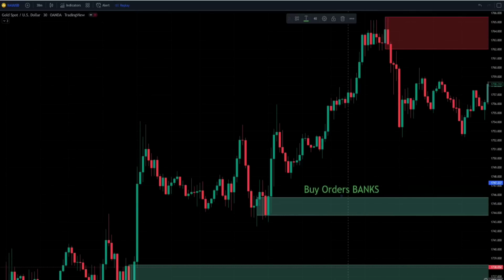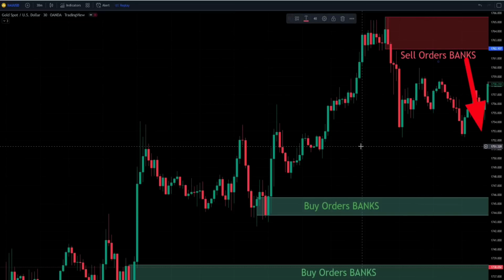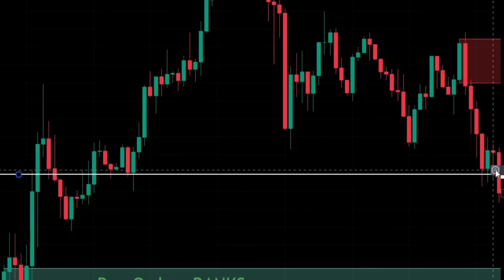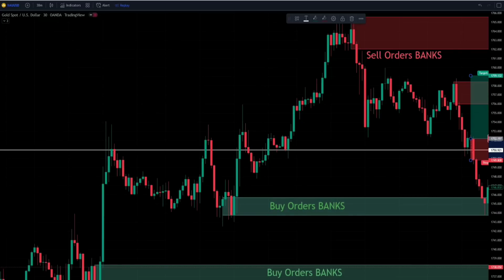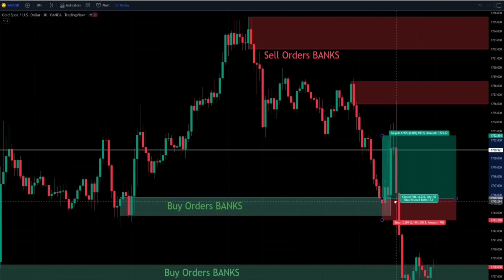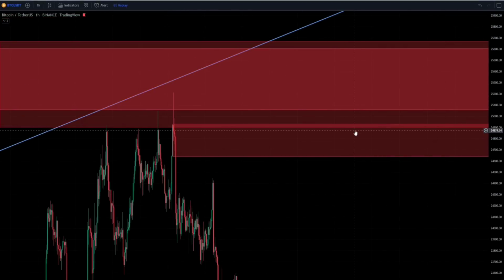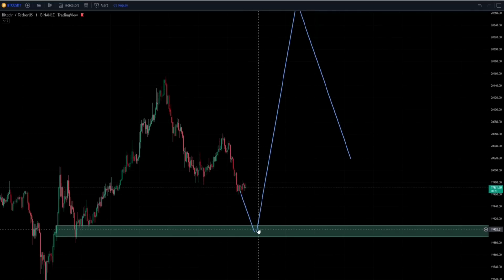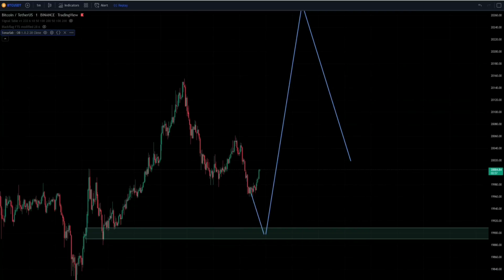I found a new ICT strategy for scalping trading : one indicator for swing trading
✅300% profit in one day : In our Telegram channel

Buy lux algo premium indicator with discount

I found a new ICT method for trading scalping and identify whales through a buy Indicator
This indicator is built for the base of the main price action levels and is used for forex trading, crypto, and stock trading.
With this strategy, you can make swing trading.

This new price action strategy is used in all time frames. 5 min to 1 hour scalping strategy in forex and crypto.